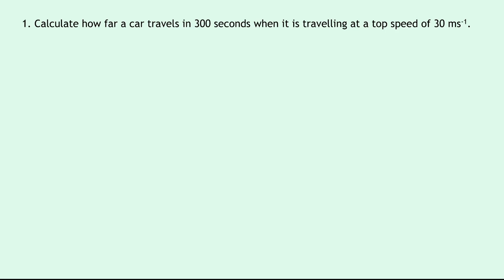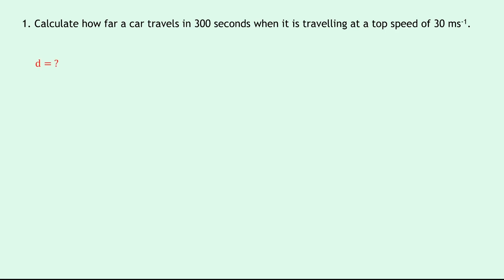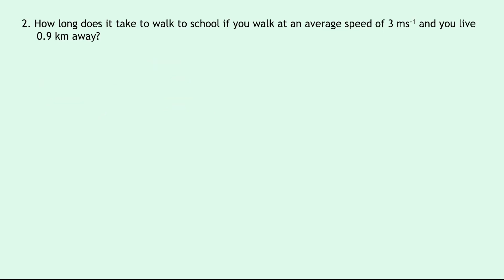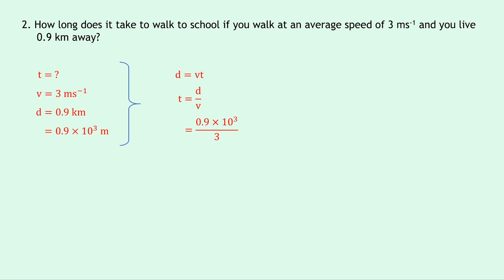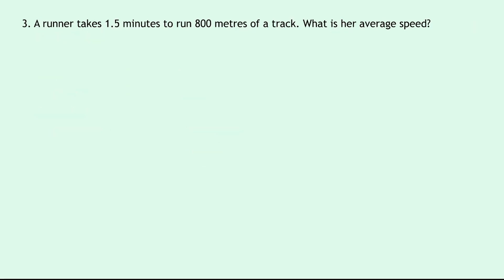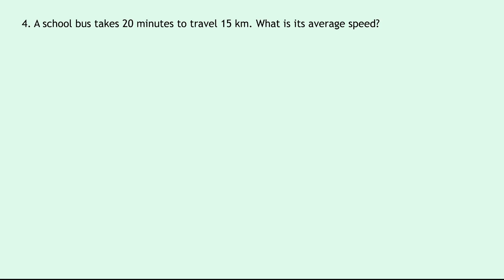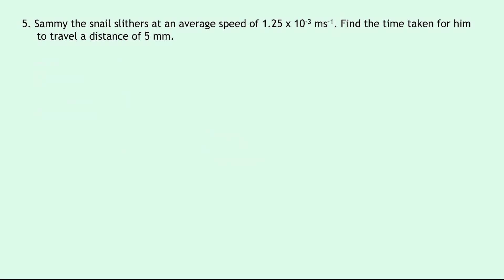National 5 Physics | Introduction | The Standard Three Marker | WORKED EXAMPLES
In this video, I go over some worked examples showing you how to tackle the common three mark calculation questions in National 5 Physics.